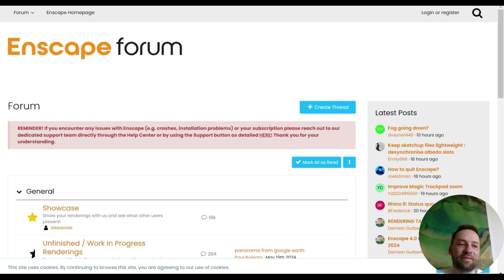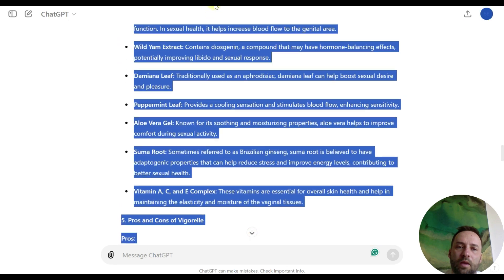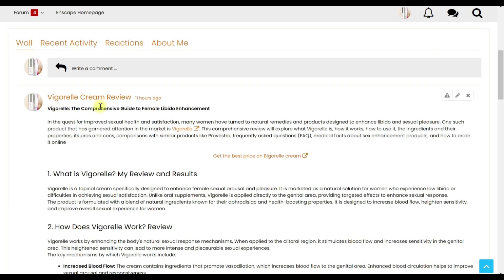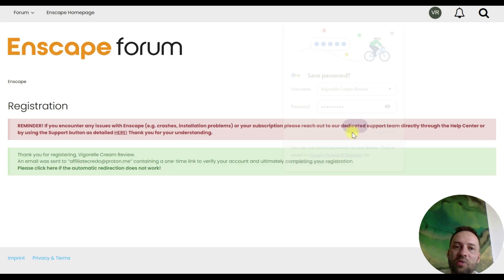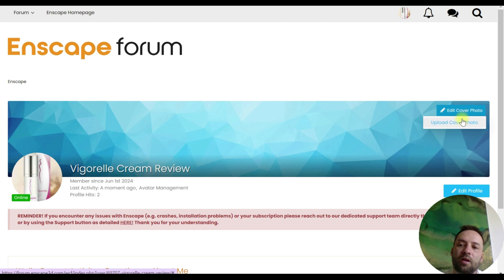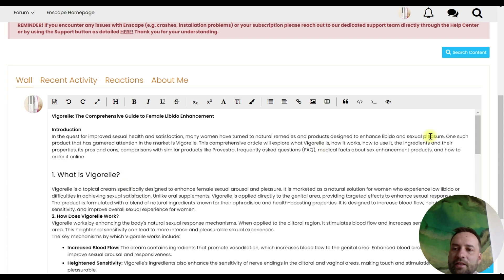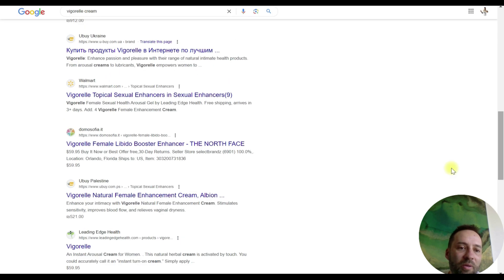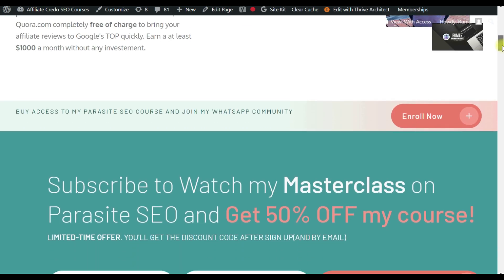Get Ranked with Enscape3D Forum in 20 Mins(#4). SEO Case Study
In this video, I will show you how to get easy and quick rankings with a powerful community domain forum.enscape3d.com .

I will tell you:
1. How to create an account 02:07
2. Account dashboard 03:06
3. Upload images(profile/cover) 03:40
4. Content generation in ChatGPT 04:03
5. Adding and formatting content for sales 04:47
6. Rankings 05:11

You don't need to index your page manually, you don't need to wait for rankings - you get everything in minutes for free and you can create a nice sales page to make money on affiliate programs. Just today!

Let's make a deal: create your own parasite page using my instruction(low-mid competition keywords) and if you get rankings in 30-60 minutes - write "I am ranked" in the comments.

Recently I got 9 of 10 spots for my money term. People pay $1000 to rank TOP-10 for that keyword, I do it for free. If you want to learn my strategies - get access to my course "Parasite SEO Scaling". For $69 you'll get lifetime access to the following:
1. My comprehensive course (5 modules, 30 lessons)
2. My private WhatsApp Group(80 participants)
3. My list of BEST 80 free parasites for your work
4. Templates and instructions on how to manage hundreds of parasites and create an amazing conversion funnel on your pages